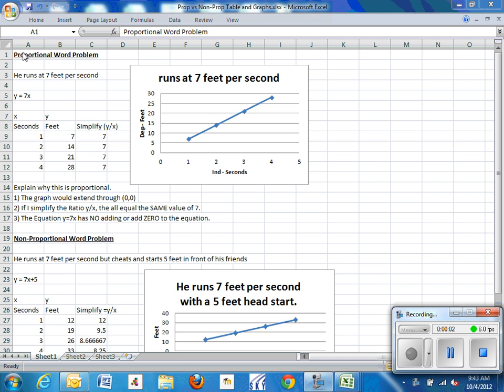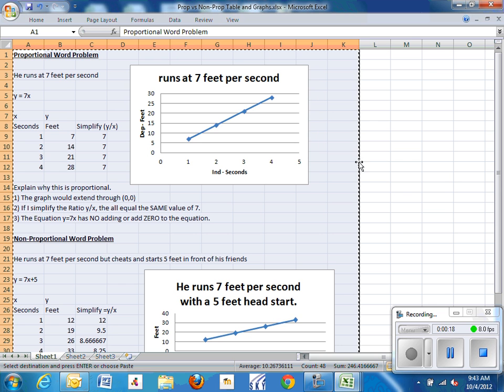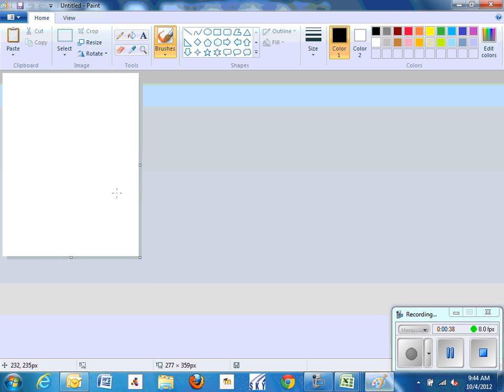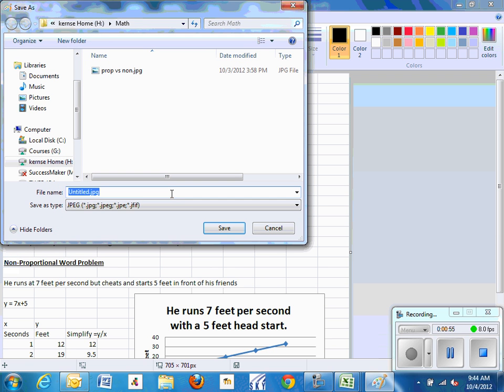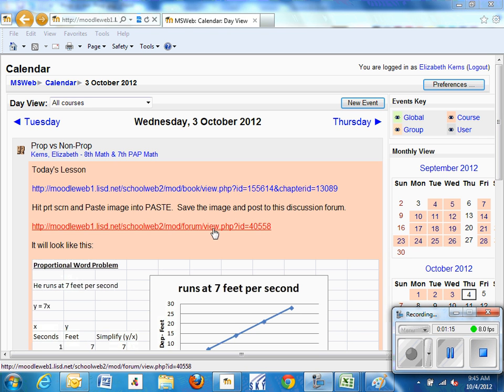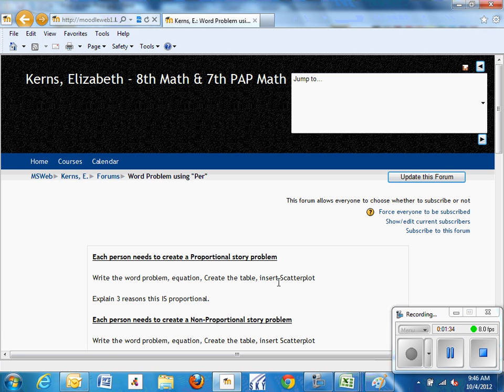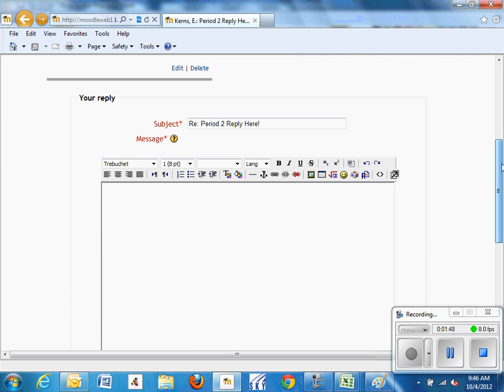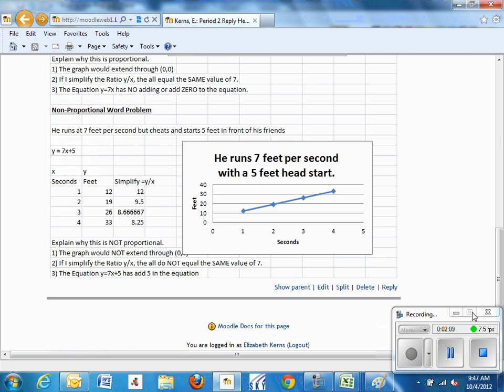Save excel as a jpeg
To save your excel information as a jpeg